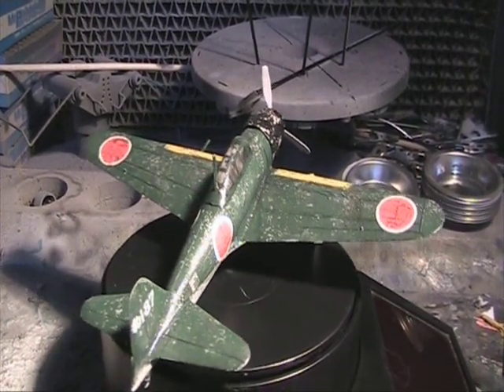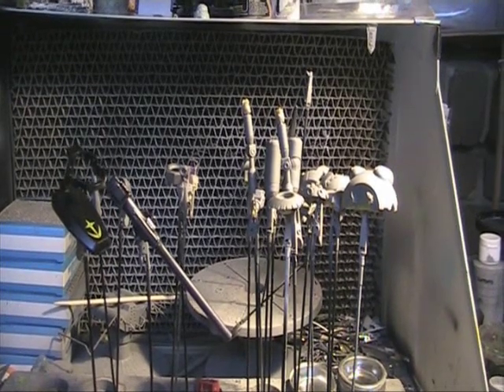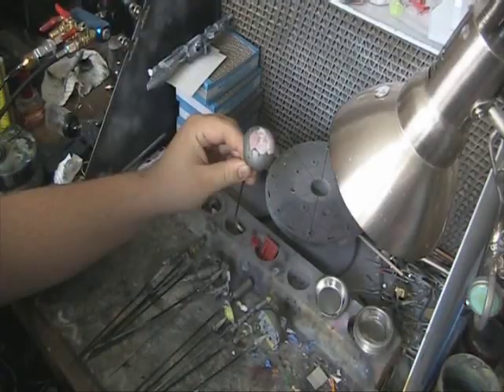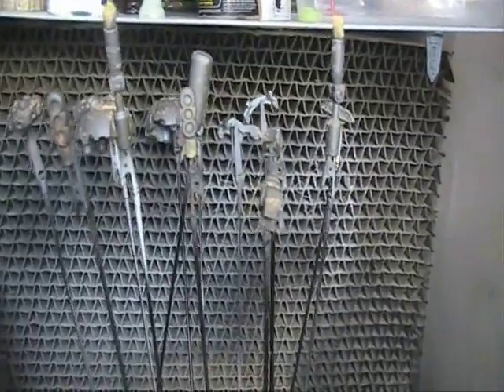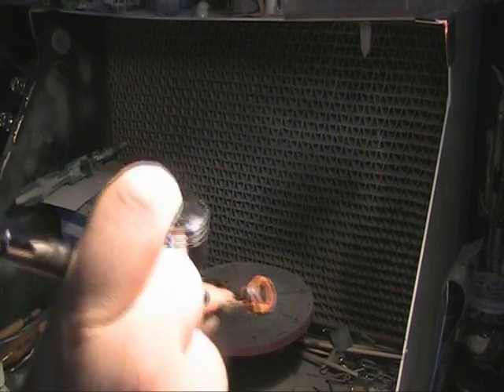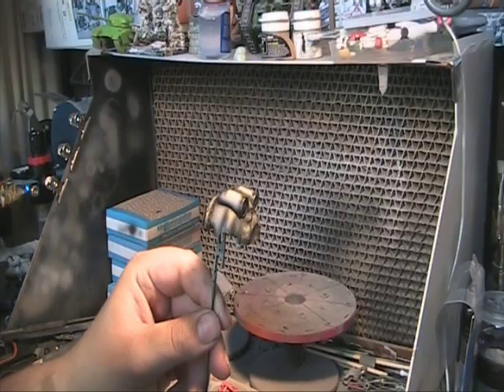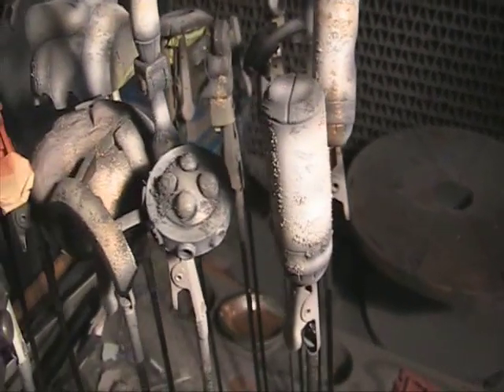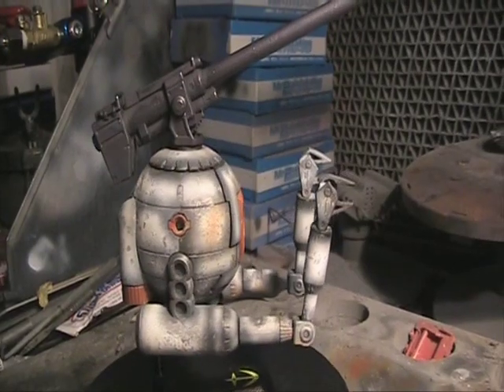Gundam/ mech model workshop 43: Salt weathering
A tutorial on realistic painting chipping. You will need salt and hair spray for this technique.